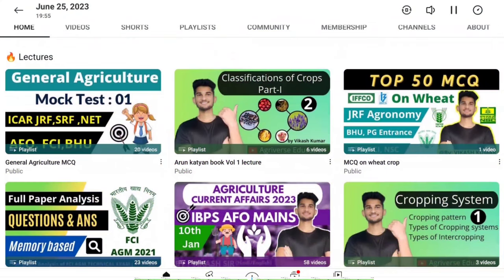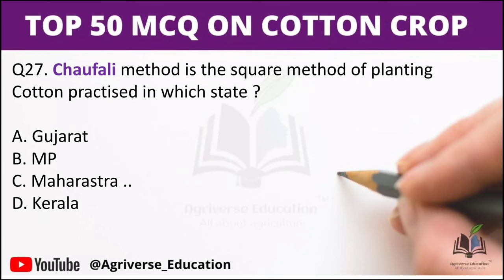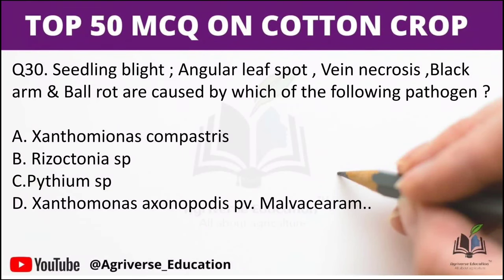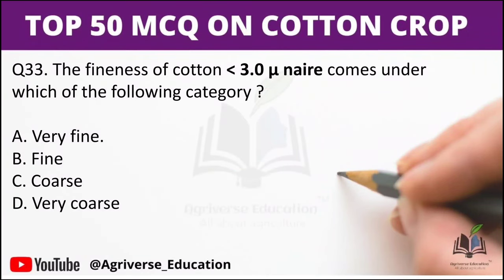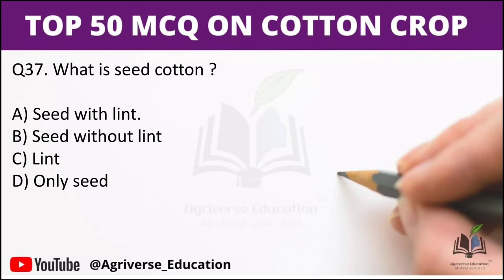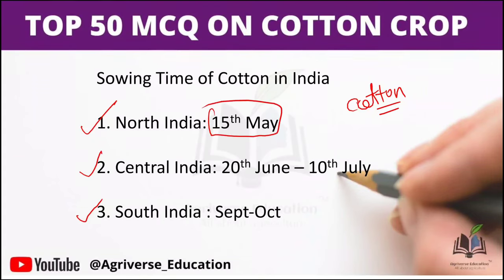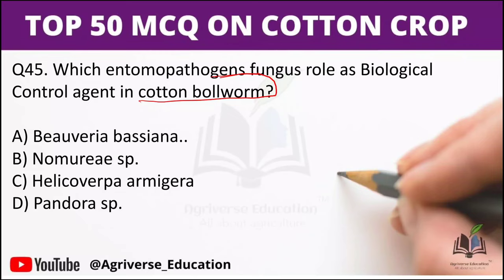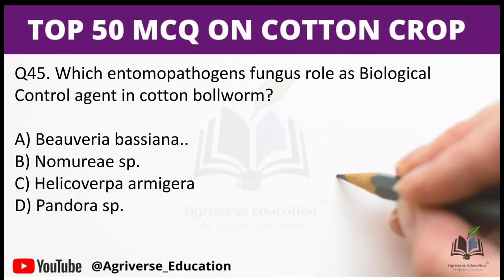Top 50 MCQ on Cotton Crop || PART 2 || Cotton Corporation of India recruitment 2023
COTTON CORPORATION OF INDIA VACANCY

COTTON CORPORATION OF INDIA EXAM

Top 50 Mcqs on cotton For ICAR JRF ,FCI AGM, NSC, IBPS AFO, NABARD, IFFCO, MCAER & PG Entrances.

Cotton Important questions
| Top 50 MCQ on Cotton|
| MCQ on Cotton crop |
| Important questions on Cotton |

This video includes top 50 Questions from cotton crop which are most important for your upcoming Agricultural competitive examination like

Join with us in various platforms 👇👇👇
 You can also join our Instagram page👇there we upload daily quizzes & post related to agri education 🙂